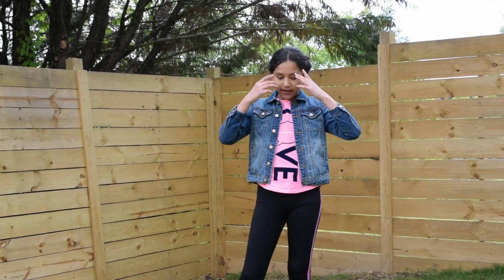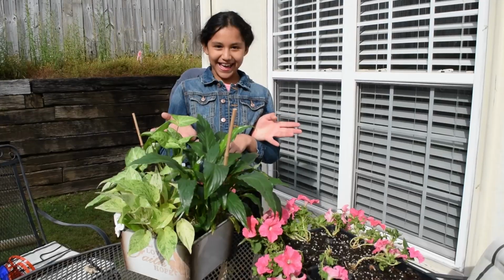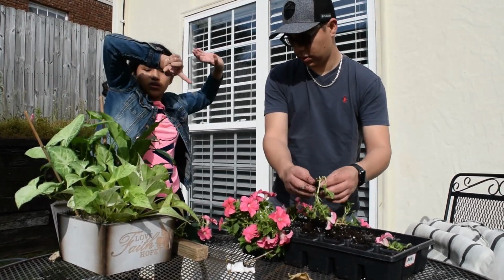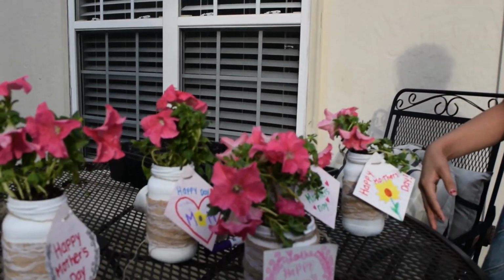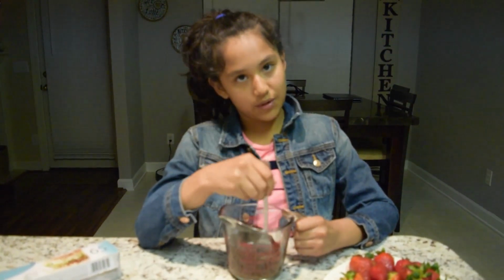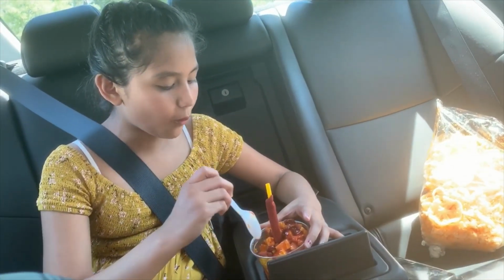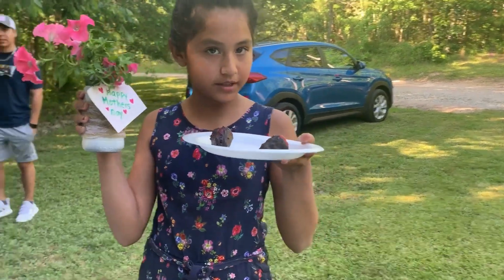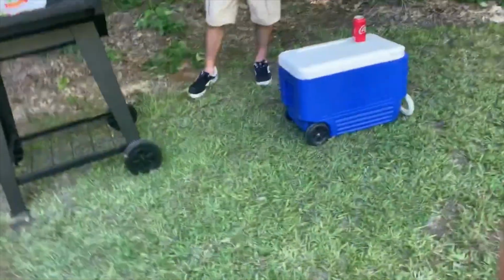Mothers Day Quarantine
So this Mothers Day was a little different not able to go anywhere and celebrate a special person. But I tried my very best to make my Mom's day special.
How did you celebrate your special person day??

love,

Bellag